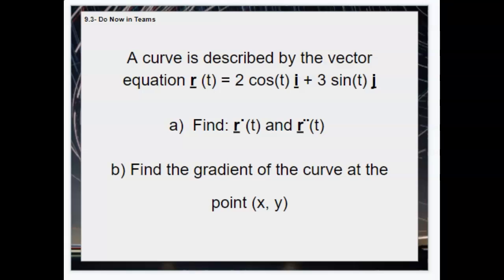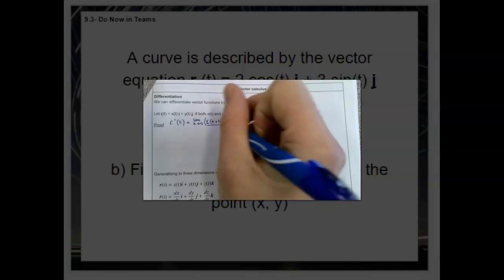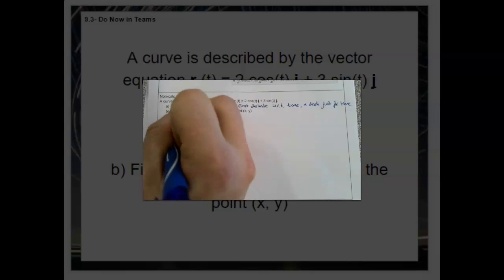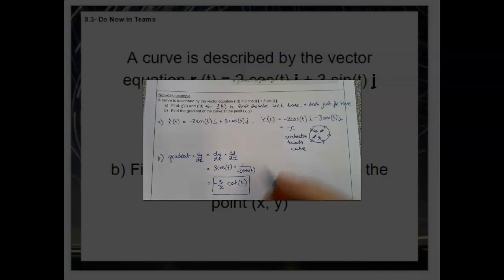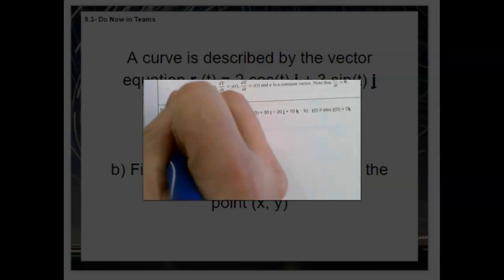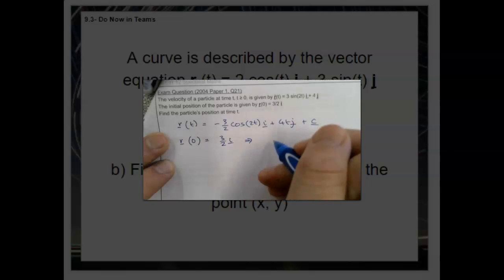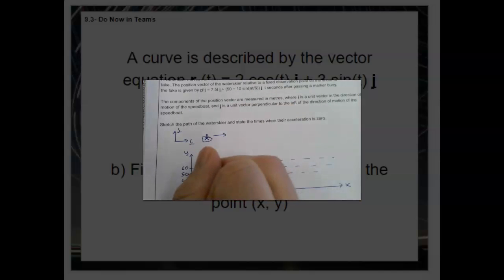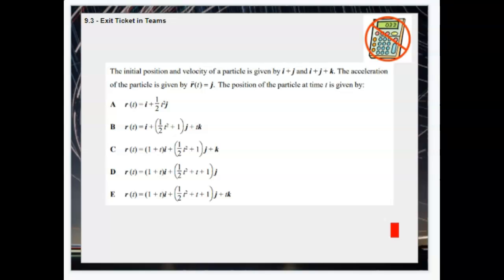9.3 - Vector Calculus